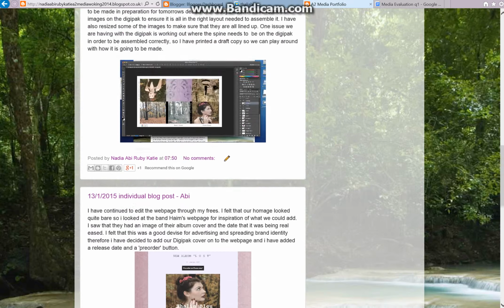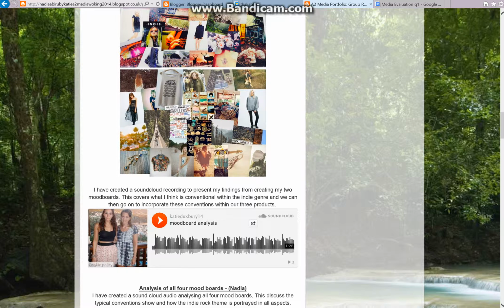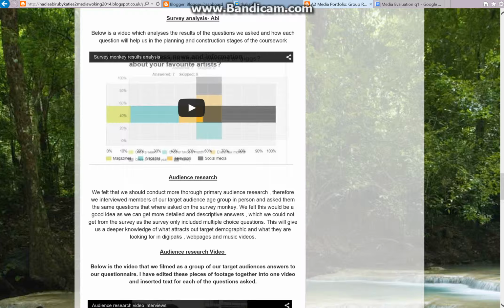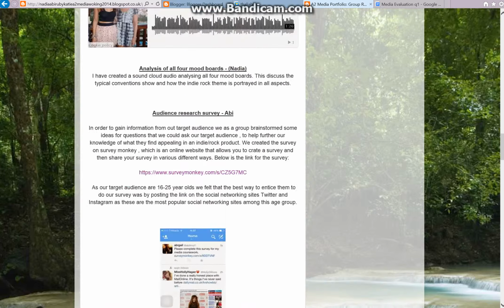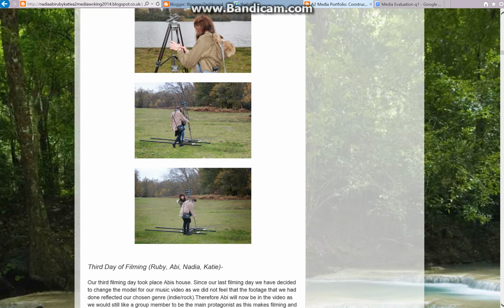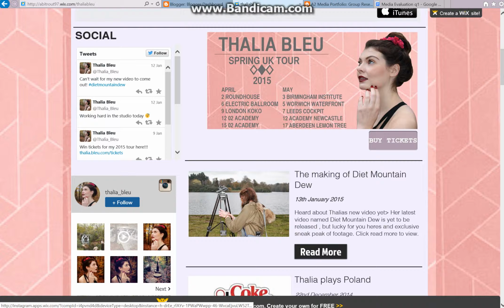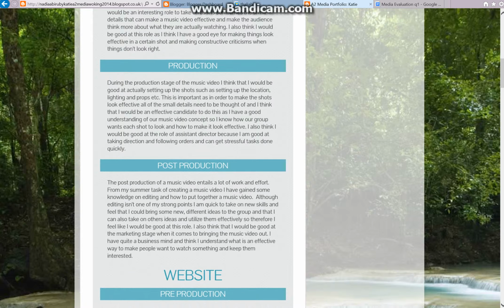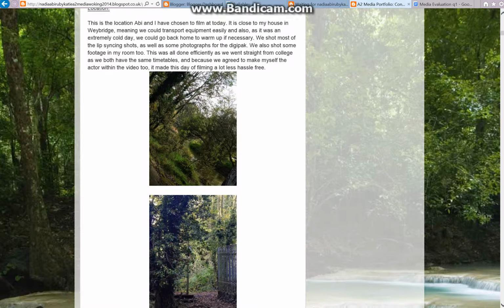Evaluation Question 1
Part 1